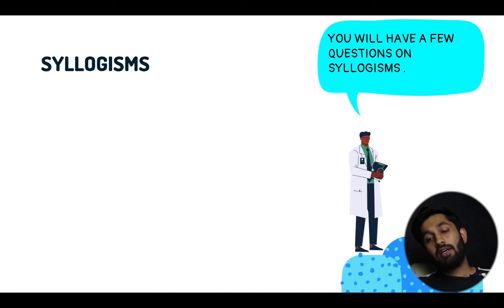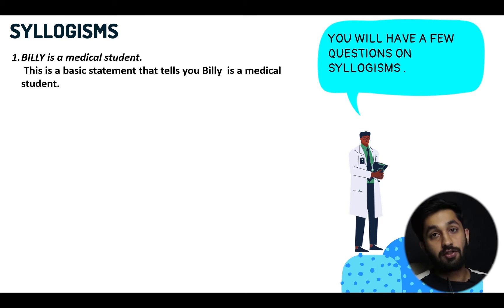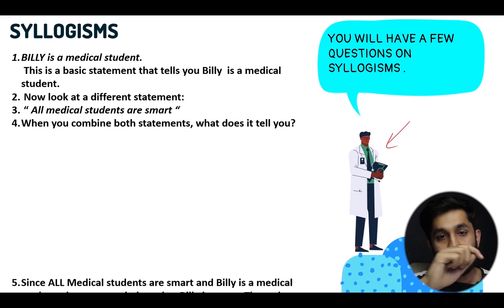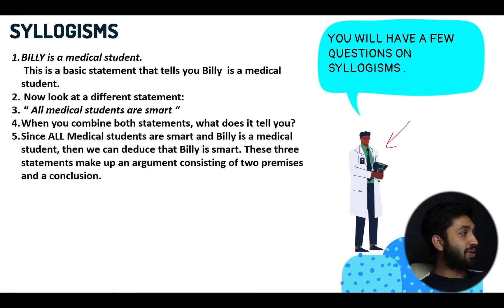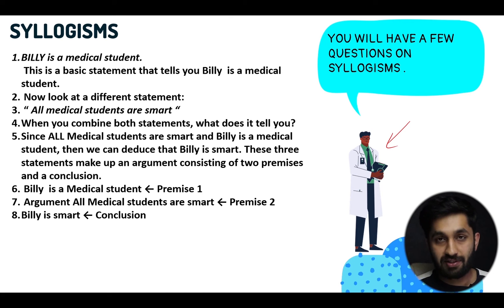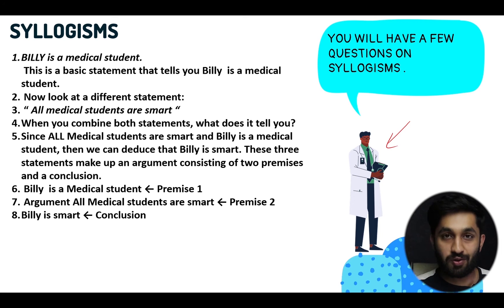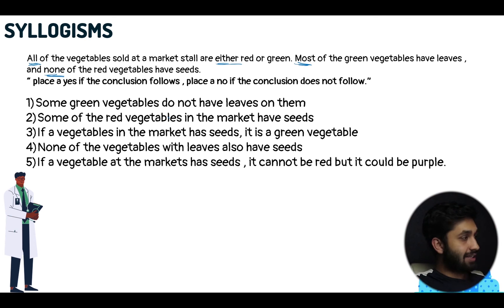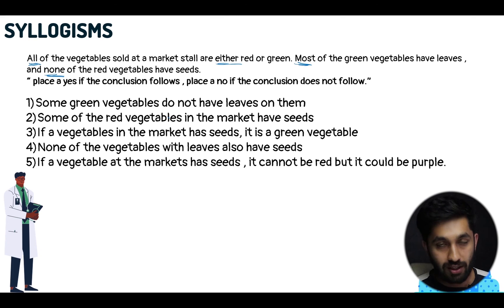UCAT: WHAT ARE SYLLOGISMS ?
£15 FOR THE ucat-eBOOK